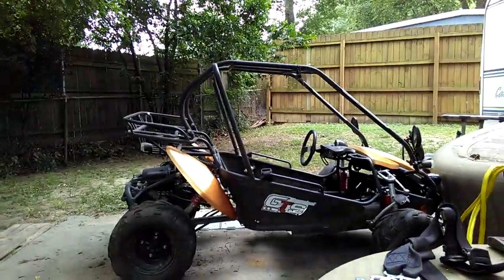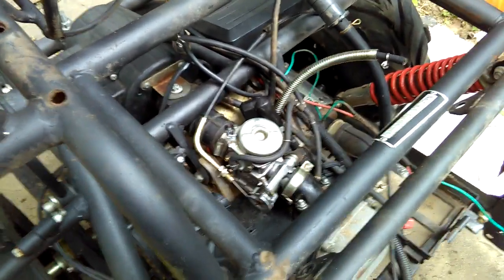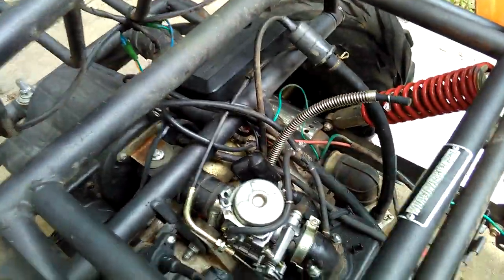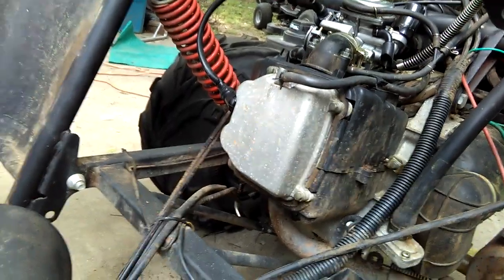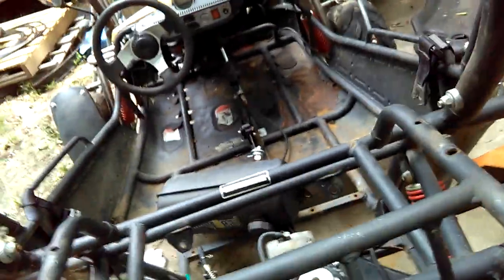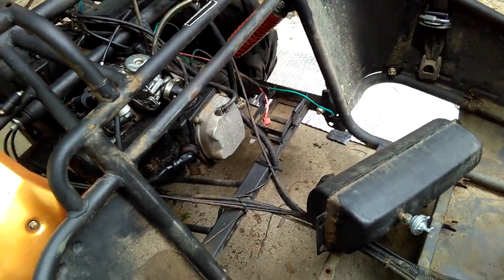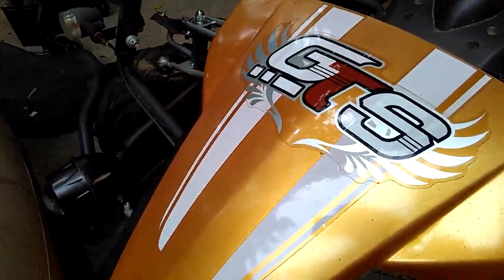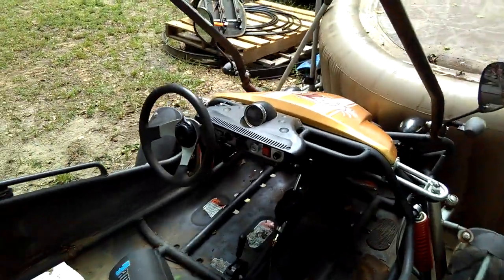2015 Hammerhead GTS 150 Restoration Start...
Carb cleaning, Tank Cleaning, General clean up. Part One.